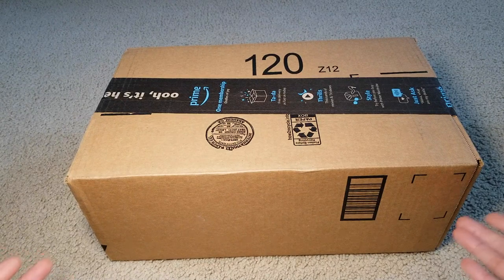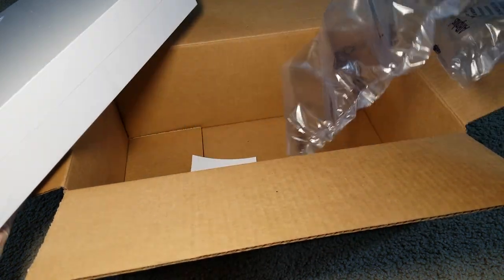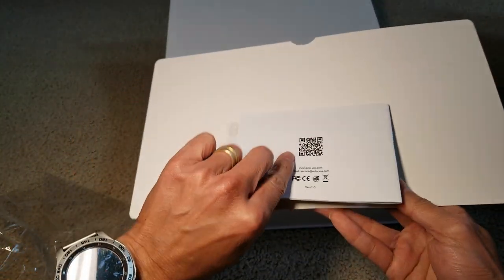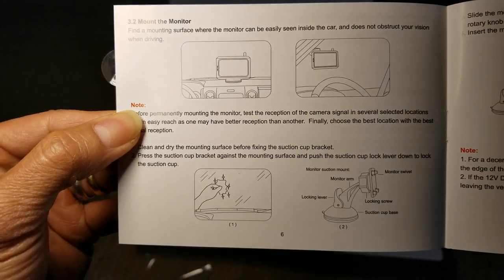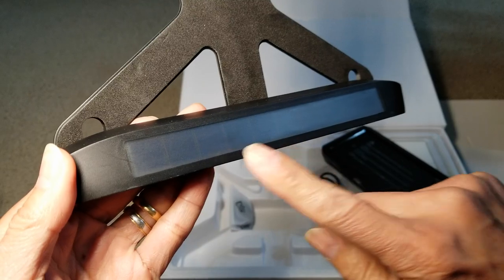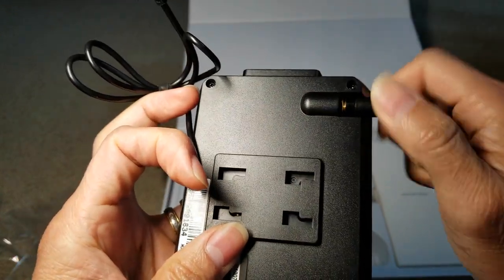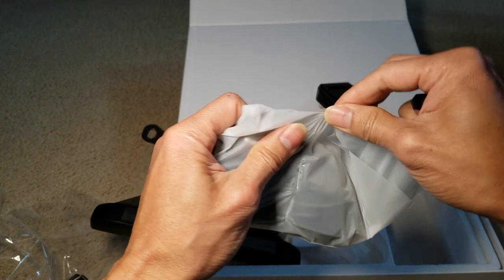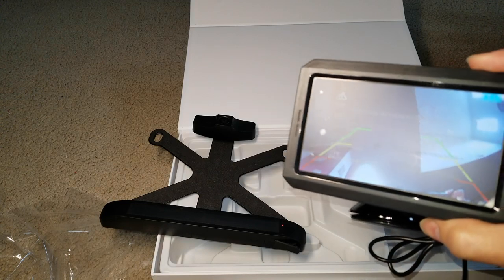New Wireless Color HD Backup Camera Color 5" Monitor + Solar & Li-Poly Battery Powered by Auto-Vox!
New Wireless Vehicle HD Color Backup Camera Color 5" Monitor + Solar & Li-Poly Battery Powered by Auto-Vox!

USA, US

CANADA, CA

United Kingdom, UK

Solar 1